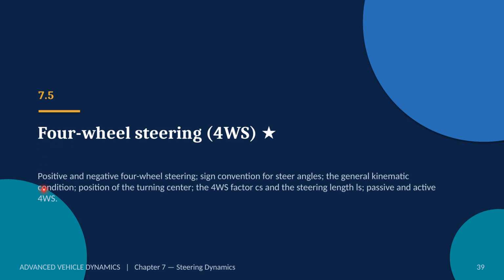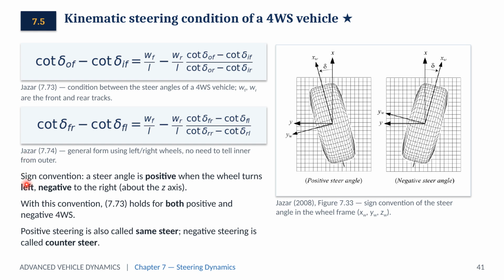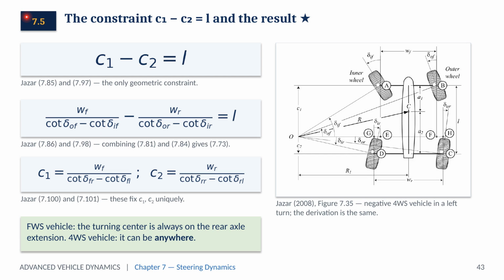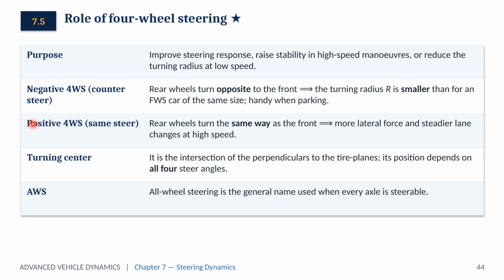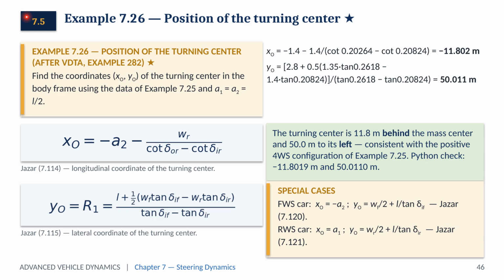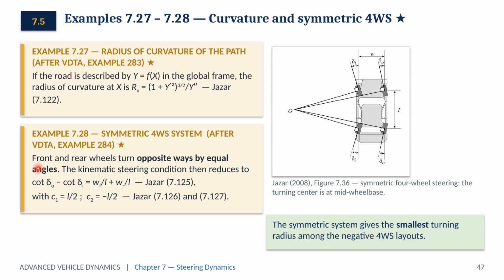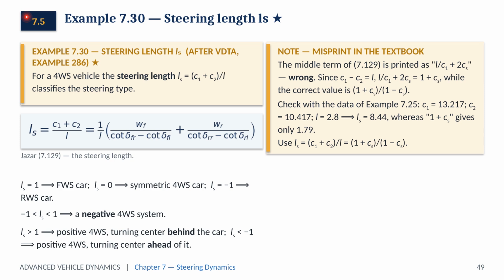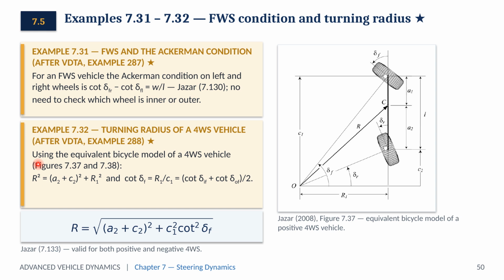Advanced Vehicle Dynamics | Chapter 7 (Part 5/7) — Four-Wheel Steering (4WS)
Part 5 of Chapter 7: four-wheel steering (4WS) — positive and negative 4WS, the kinematic steering condition of a 4WS vehicle, the location of the turning center, the 4WS factor cs and the steering length ls.

In this part:
00:00 What four-wheel steering is
00:26 Positive and negative four-wheel steering
01:06 Kinematic steering condition of a 4WS vehicle
01:49 Derivation of the 4WS steering condition
02:34 The constraint c₁ − c₂ = l and the result
03:19 Role of four-wheel steering: tight low-speed turns, stable high-speed lane changes
04:01 Example 7.25 — Relation between the 4WS steer angles
04:46 Example 7.26 — Position of the turning center
05:31 Examples 7.27 – 7.28 — Curvature and symmetric 4WS
06:17 Example 7.29 — The 4WS factor cs
06:59 Example 7.30 — Steering length ls
07:42 Examples 7.31 – 7.32 — FWS condition and turning radius